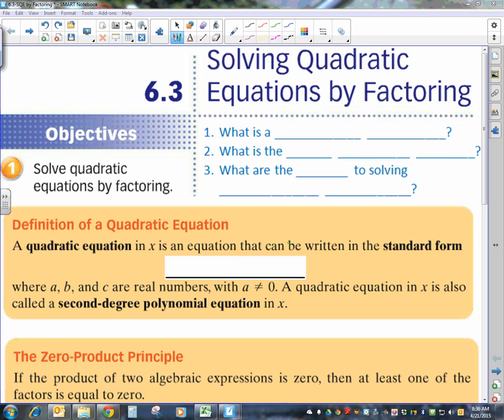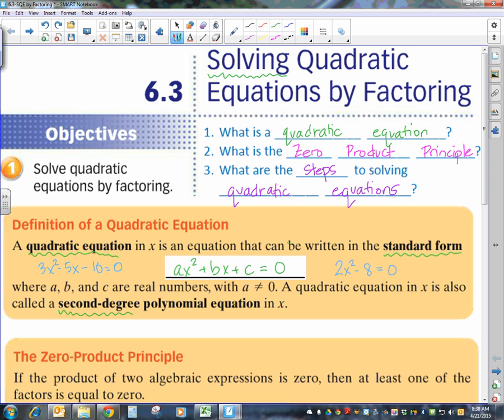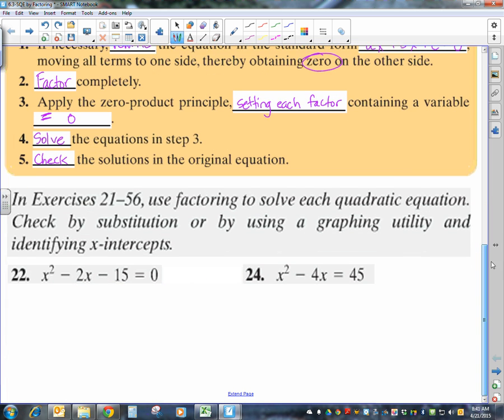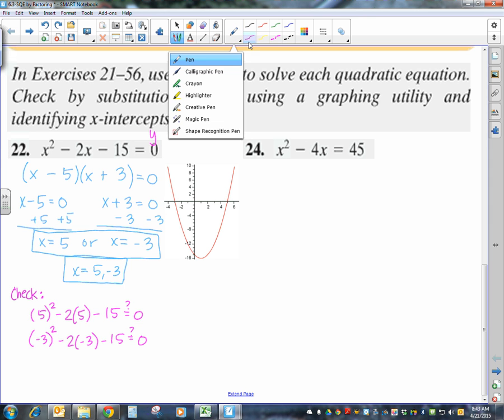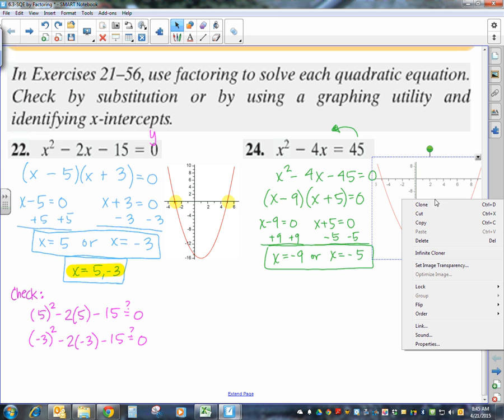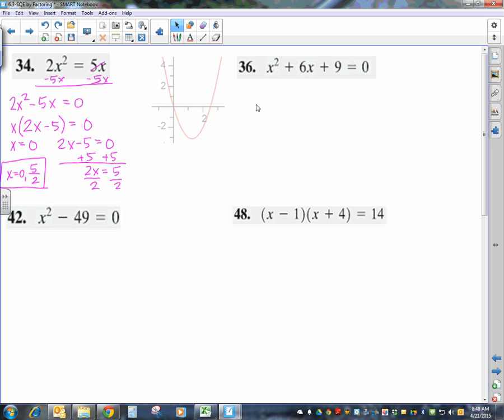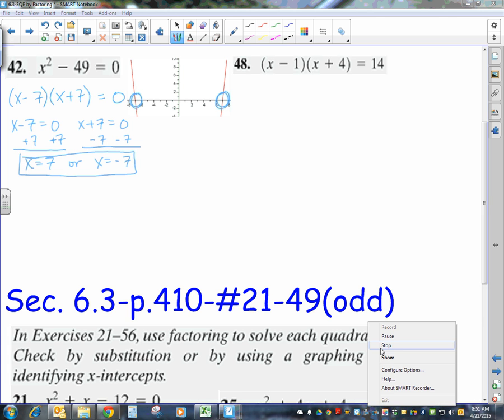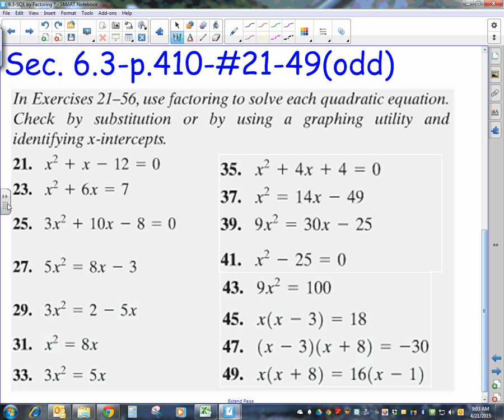6 3 Solving Quadratic Equations by Factoring